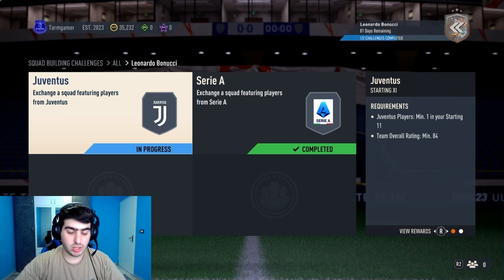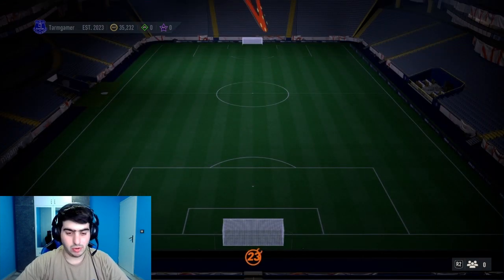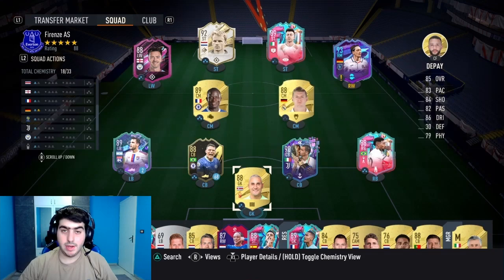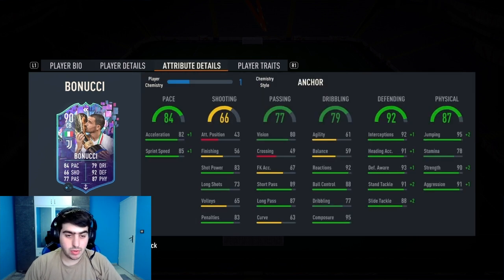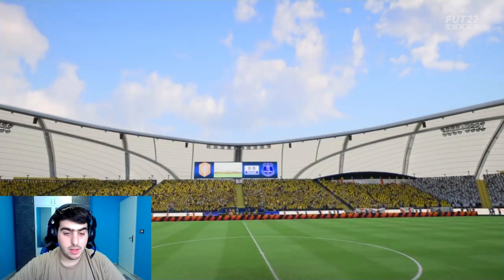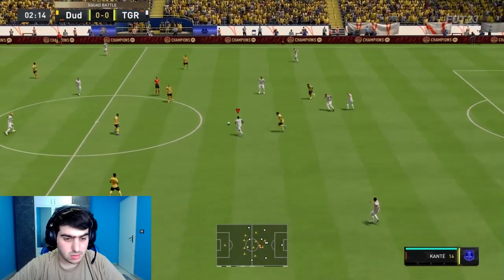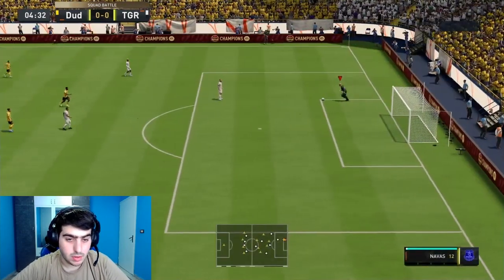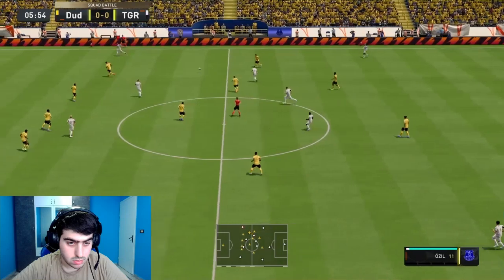90 FLASHBACK Leonardo Bonucci Player Review | FIFA 23 Ultimate Team!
90 FLASHBACK Leonardo Bonucci Player Review | FIFA 23 Ultimate Team!